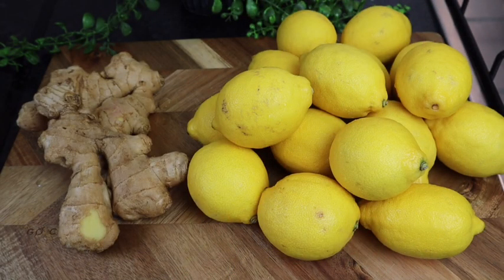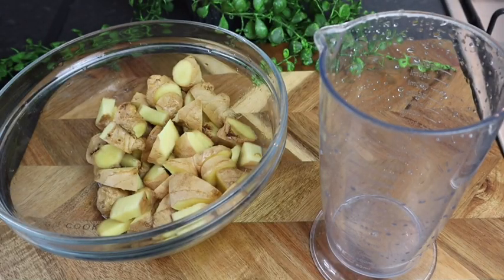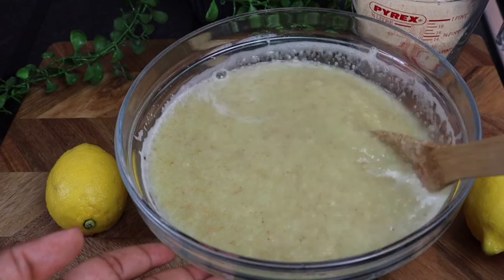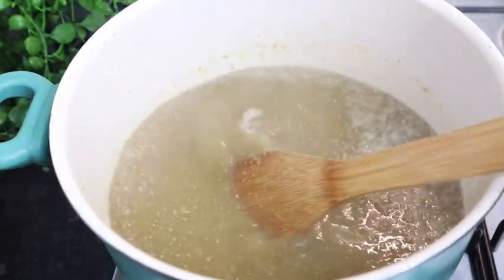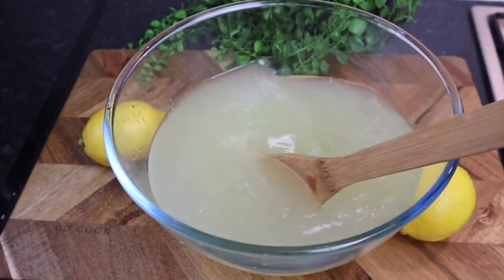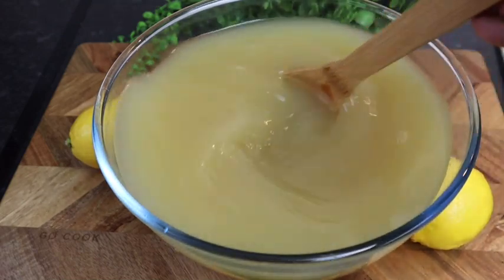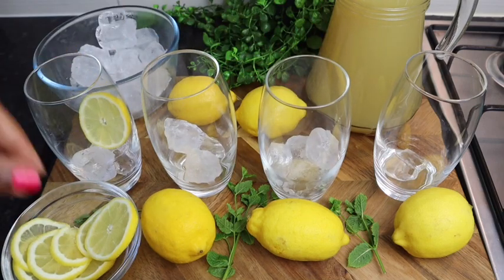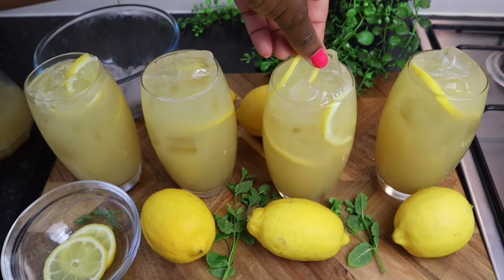LEMONADE GINGER DRINK | SUPER REFRESHING LEMONADE JUICE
🌴Ingredients

20 lemon 🍋
6 inches ginger
1 to 2 cups brown sugar

Boil Ginger for 10 to 15 minutes on a low heat

🍋I Add 3 cups water to lemon

3 cups water In total